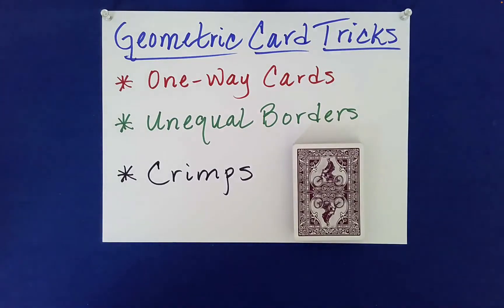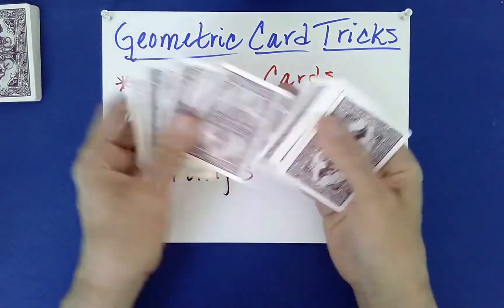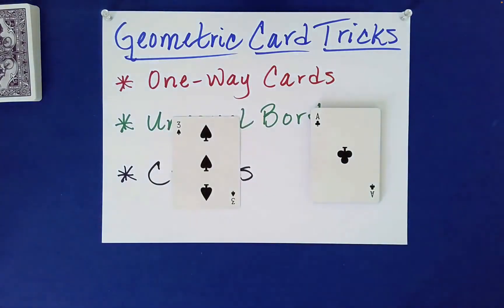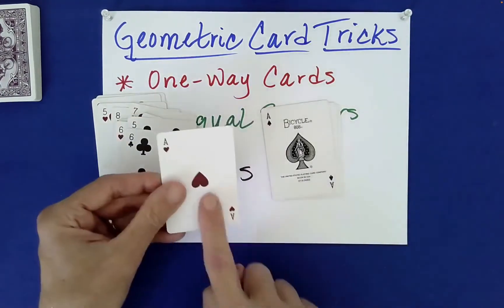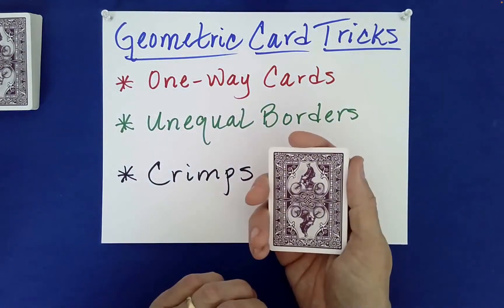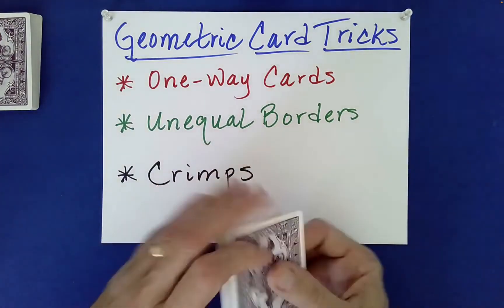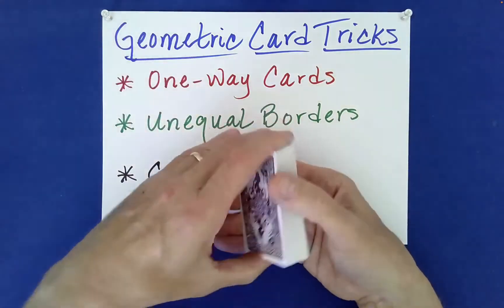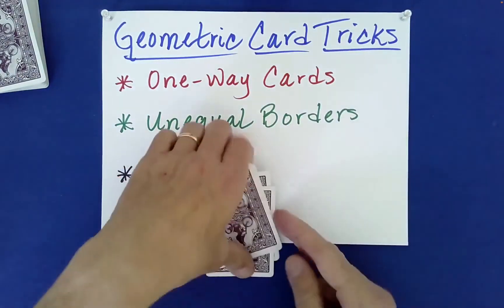Geometric Card Tricks: One-Way Cards! (Math Card Magic 💎)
Correction:
During the opening performance, I forgot to correctly orient the 5 of Hearts.

Correction (at the 6:11 mark)
For the Seven of Clubs, there are FIVE Clubs pointing away from us.